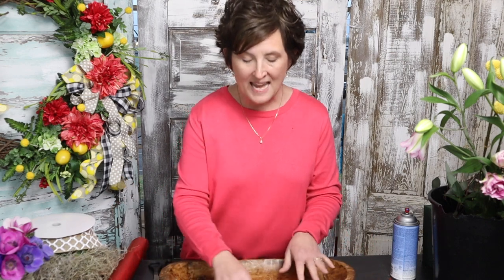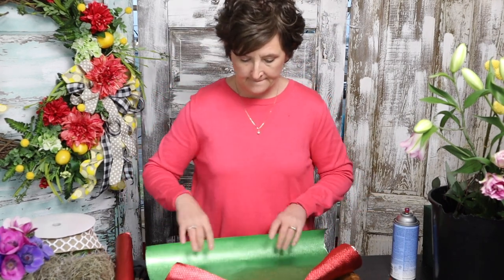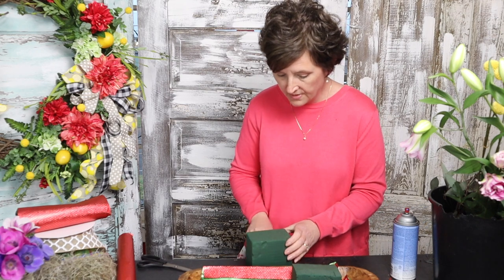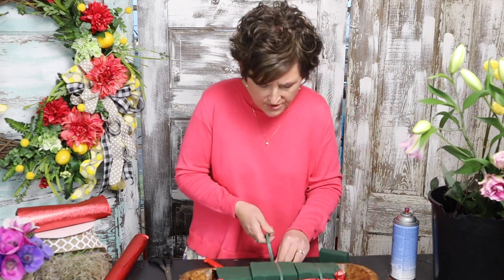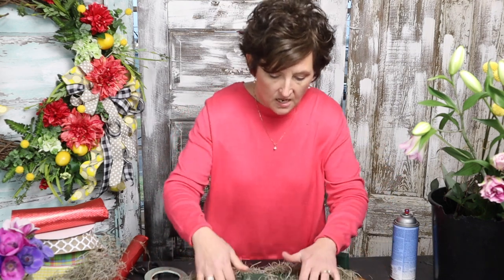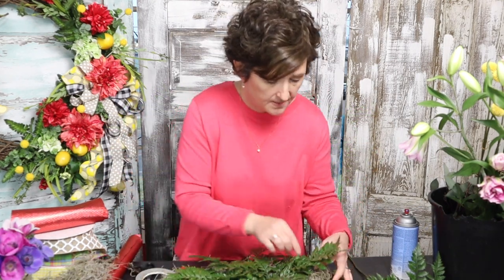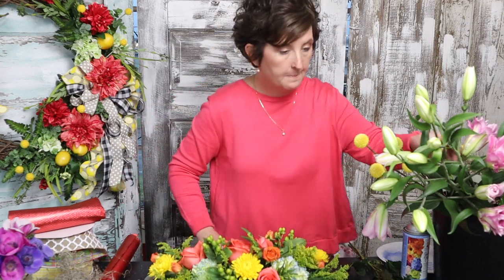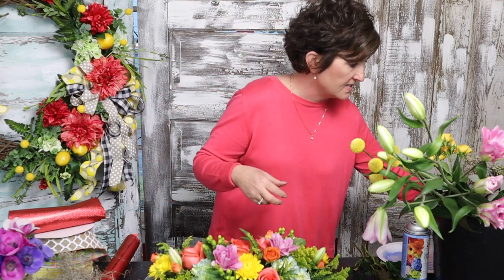Custom Dough Bowl Mix - Flowers by the Bunch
Thank you all so much for watching. I hope this tutorial helped you! If you have any questions about the piece don't hesitate to ask in the comments. Thank you all for the support on the recent videos and for the support on our other socials! If you want to catch a live stream, we go live every Tuesday and Thursday at 4pm CST.